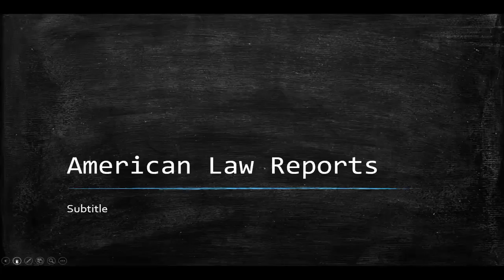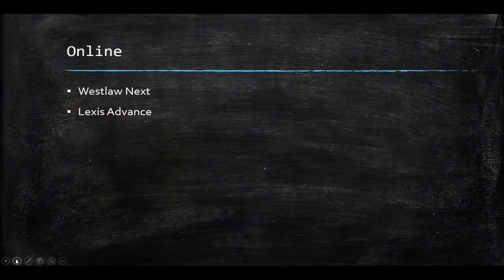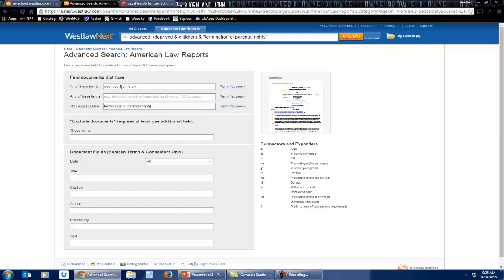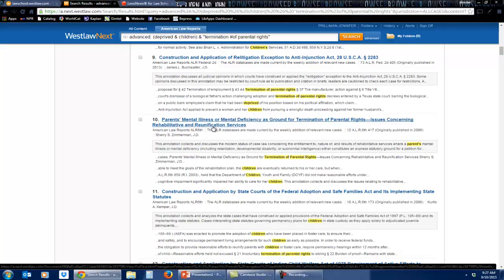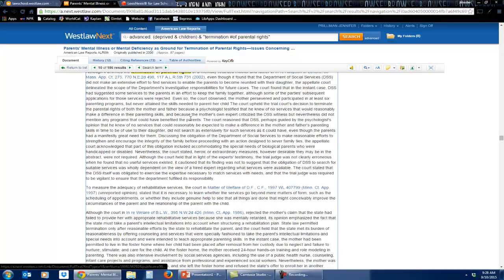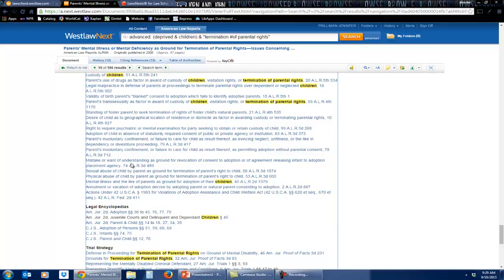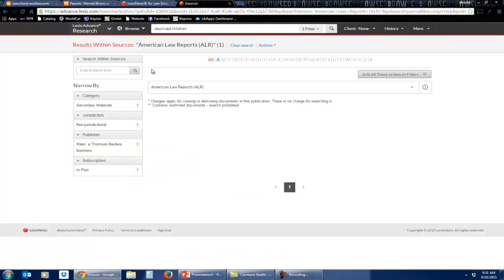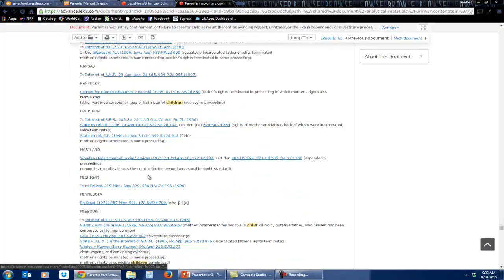American Law Reports HD